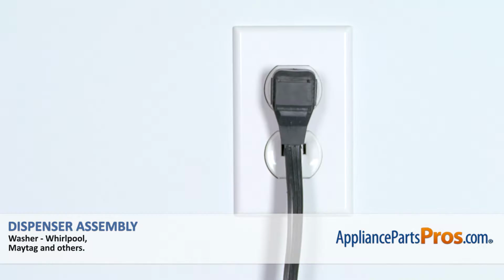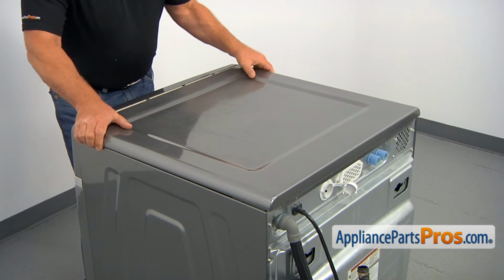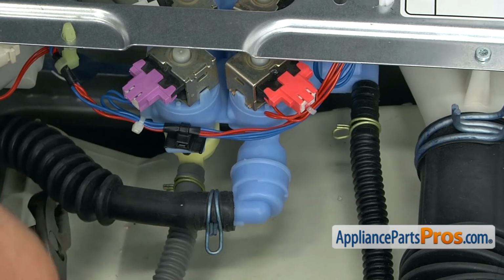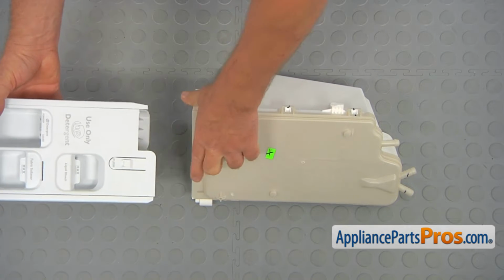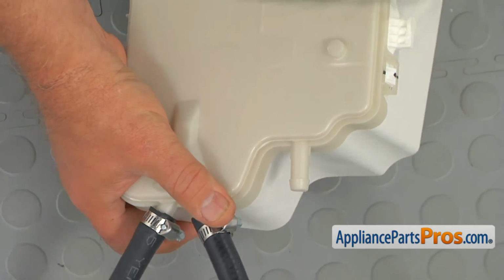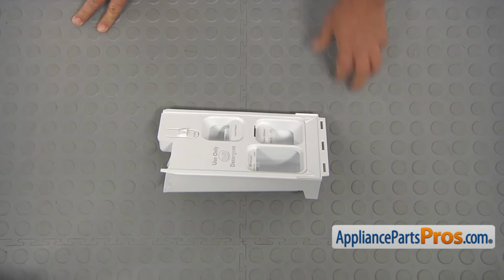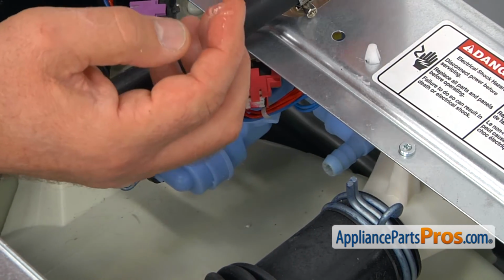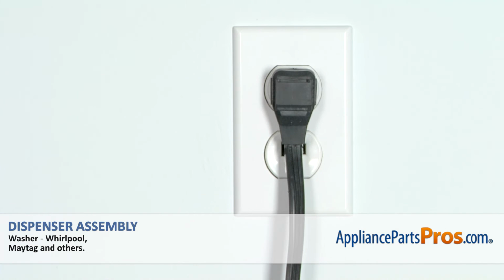How To: Whirlpool/KitchenAid/Maytag Dispenser Assembly W10575334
Symptoms: cracked, causing a leak.

Tools: 1/4" nut driver, flathead screwdriver, Torx 20 screwdriver, Phillips screwdriver, pliers, 2 hose clamps size 10 - 15 mm.

This Whirlpool/KitchenAid/Maytag made Washer Dispenser Assembly replaces the following older part numbers on Whirlpool, Maytag, KitchenAid, Jenn-Air, Amana, Magic Chef, Admiral, Norge, Roper, Sears, and Kenmore Washers: 3022696, W10365881, W10759476, W10853531.